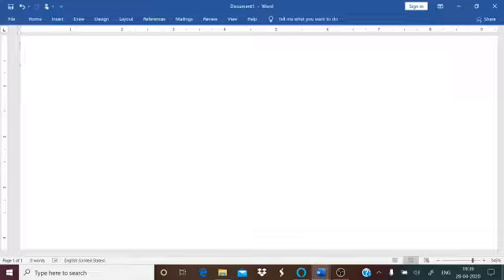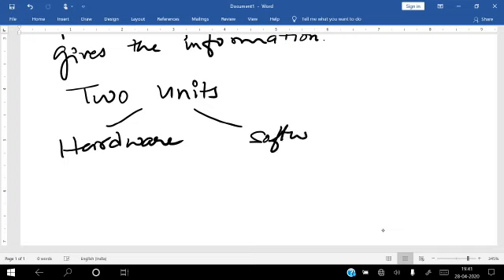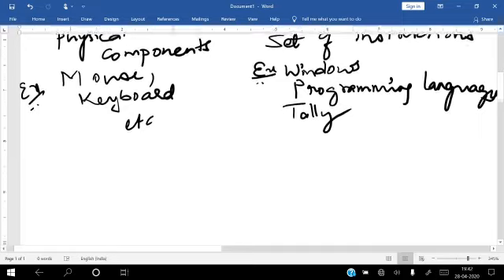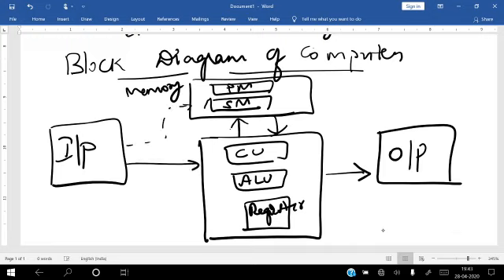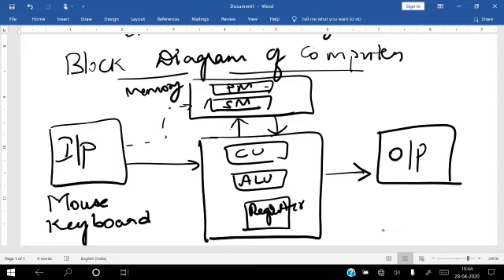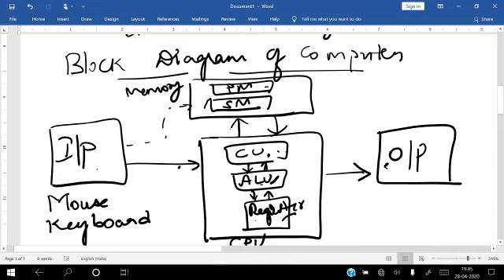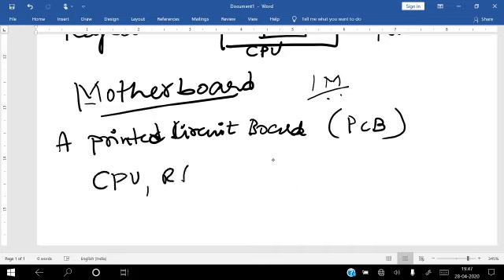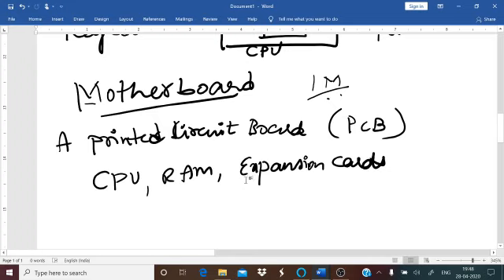Computer class video of Typical Configuration of Computer System part 1